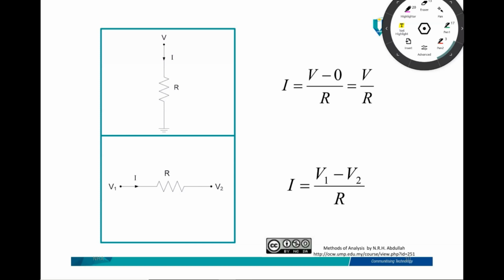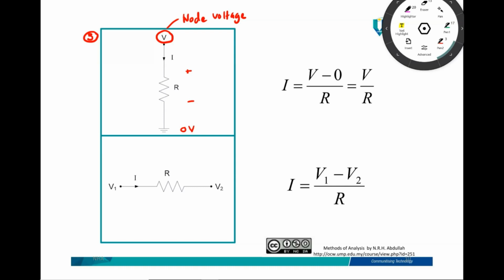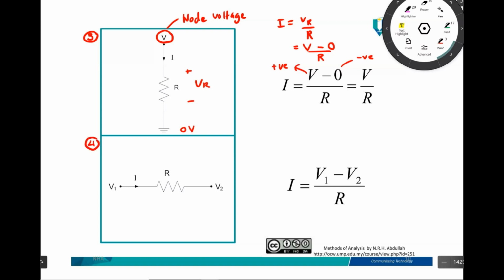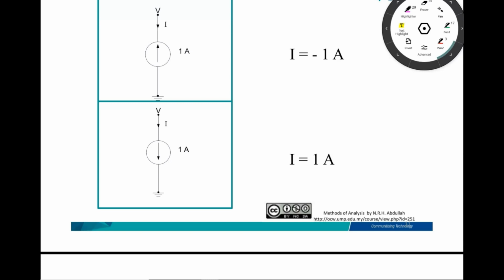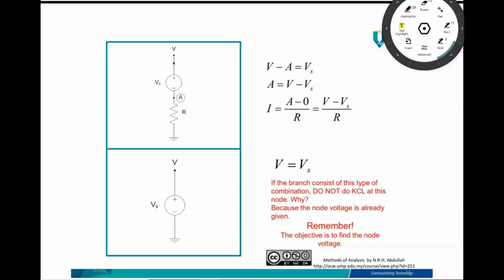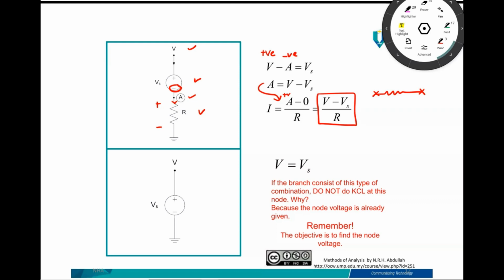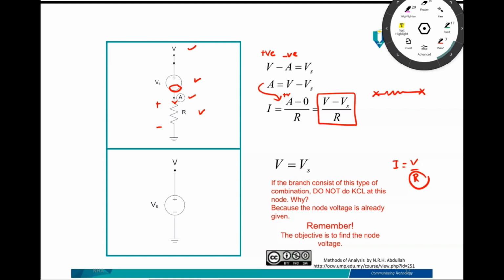03 Chapter 2 Nodal Analysis Part 3